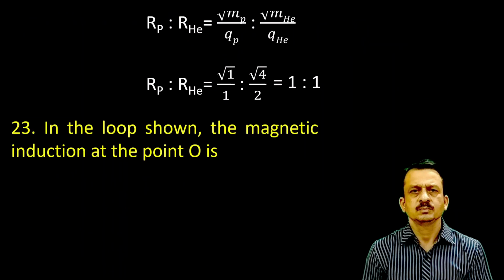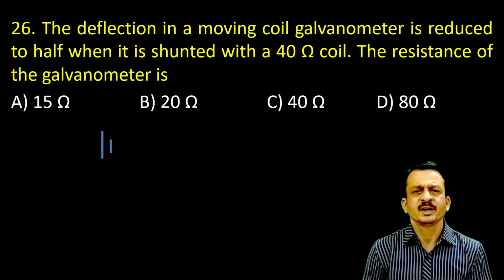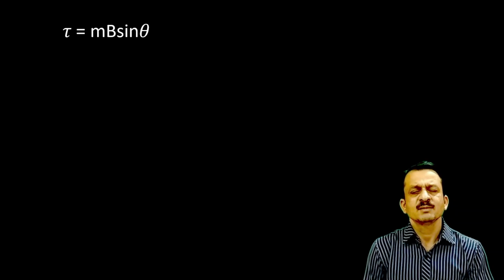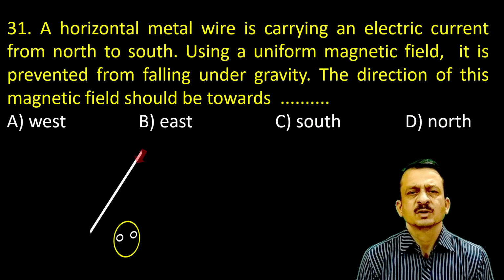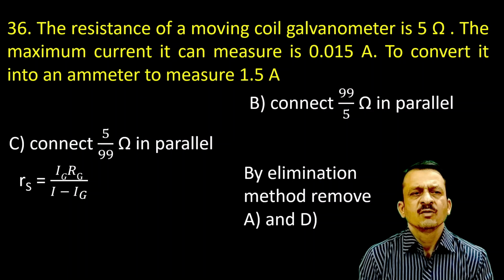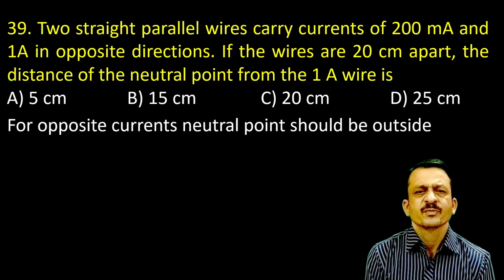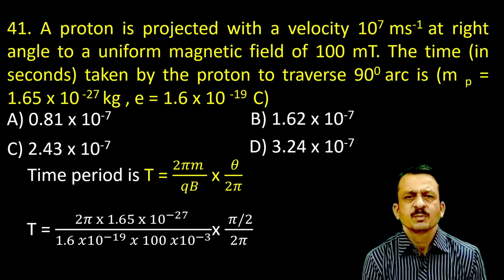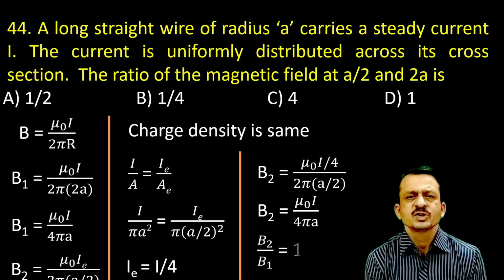KCET_Moving charges and magnetism_part02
CET and NEET questions solved,
Part 02